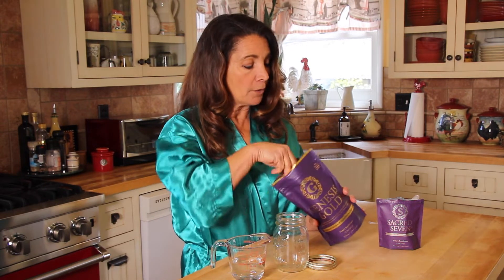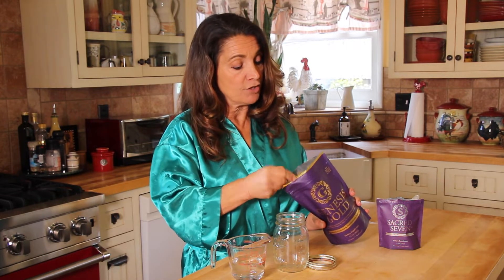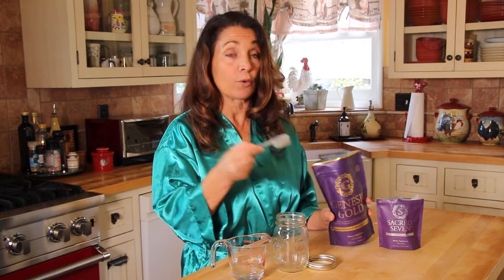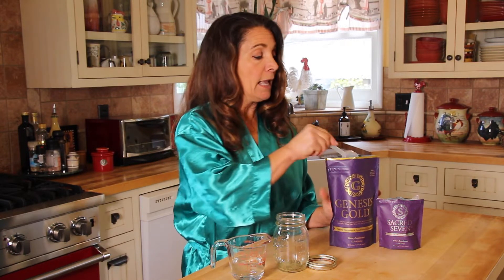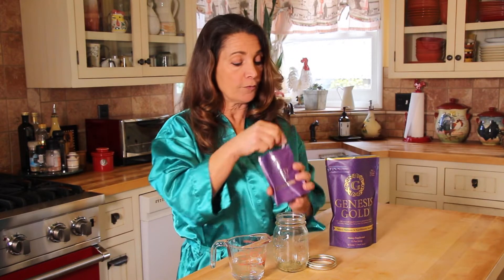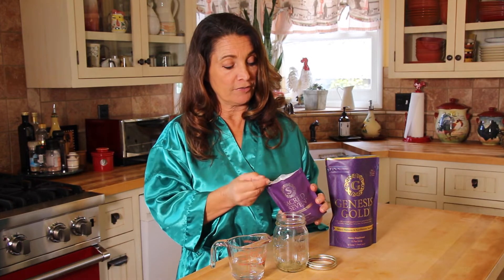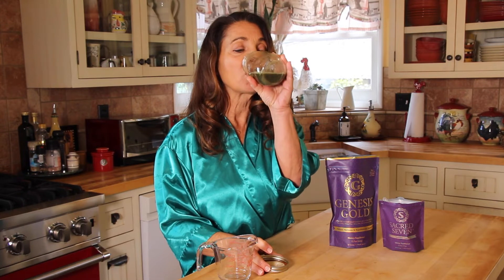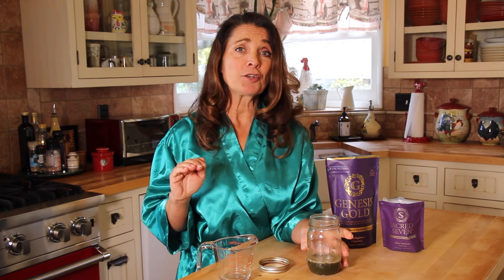How to Take Genesis Gold® and Sacred Seven®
Learn how to take Genesis Gold® and Sacred Seven® together.